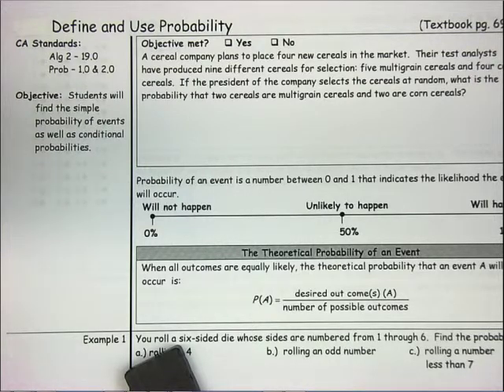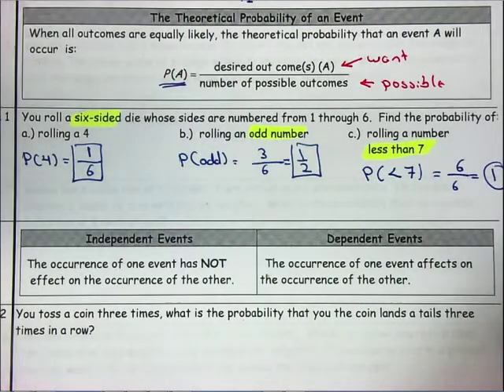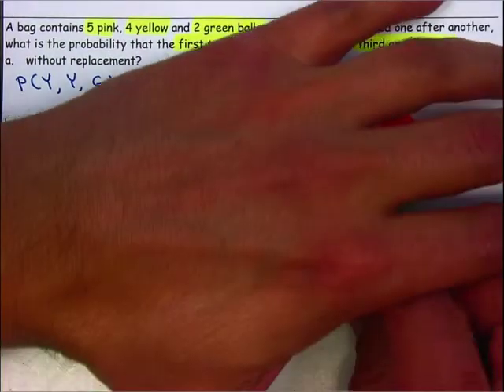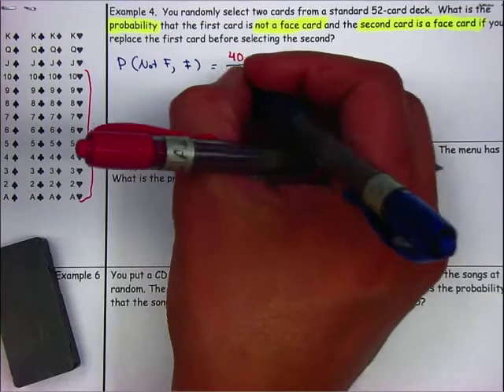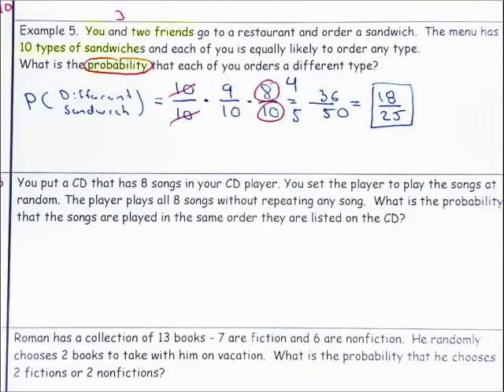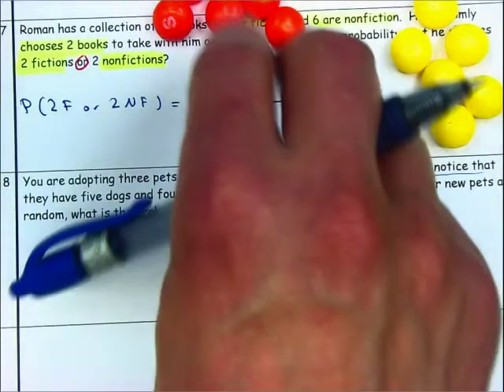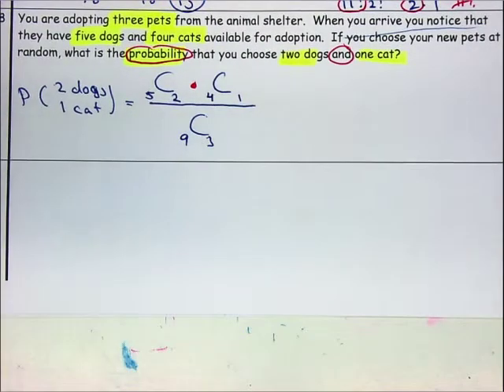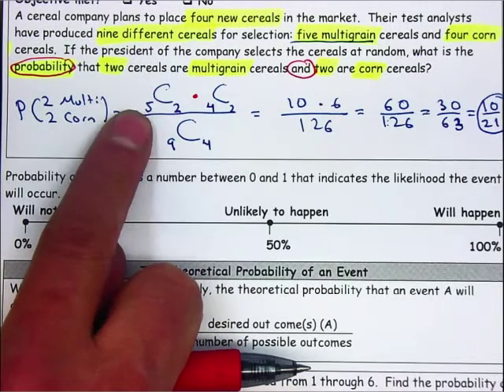Algebra 2 Probability